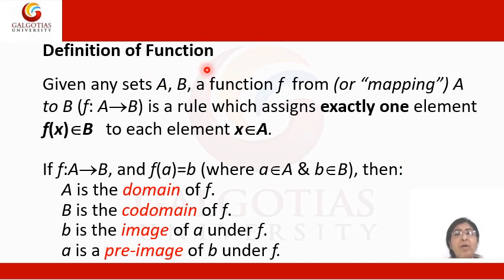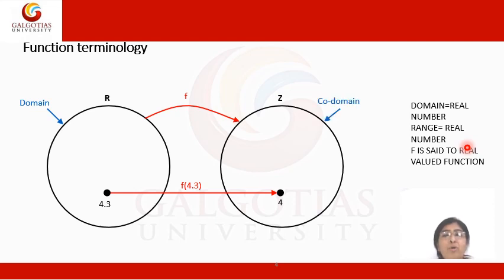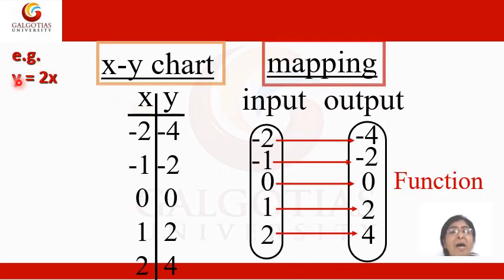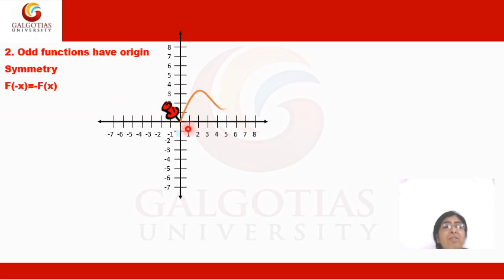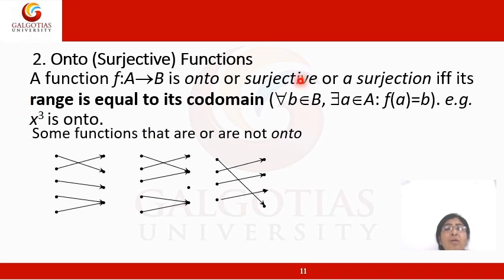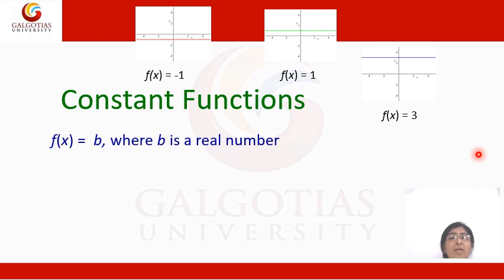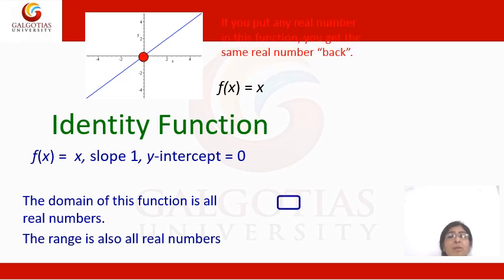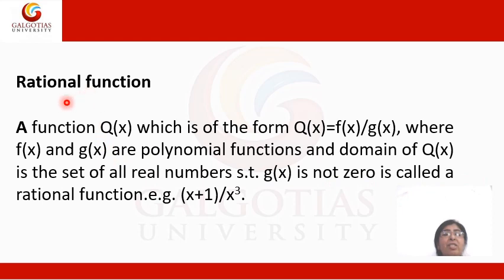BPMT1006, Functions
Functions